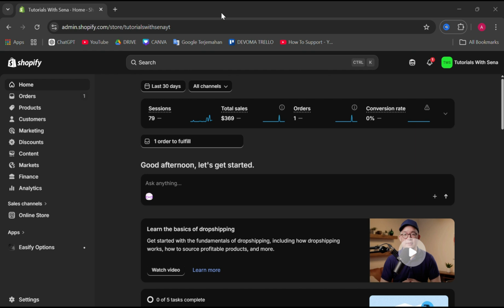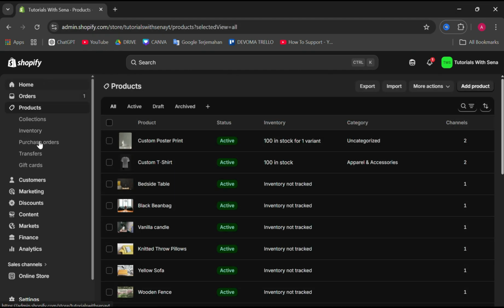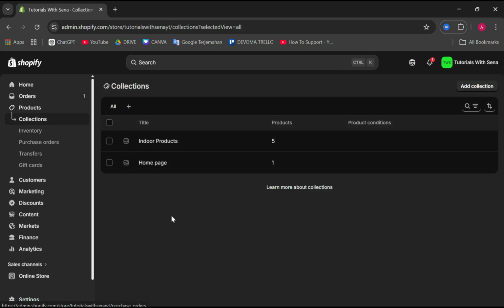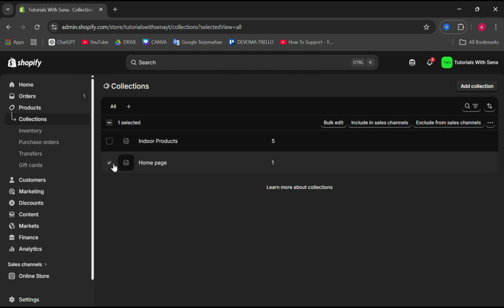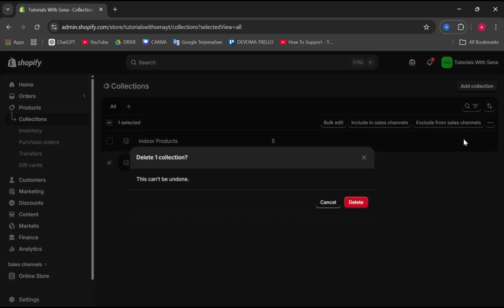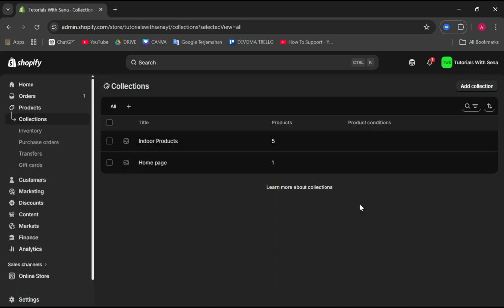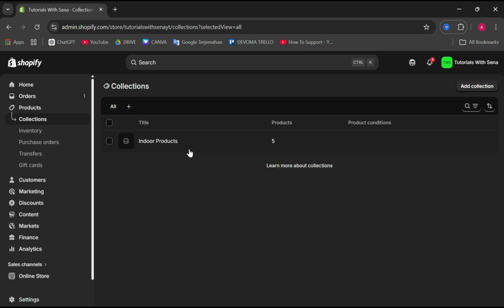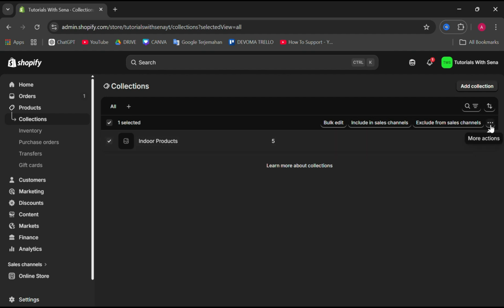How to Delete a Collection in Shopify | Remove Unused Collections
Learn how to delete a collection in Shopify and remove unused collections from your store to keep your catalog organized. In this tutorial, you'll see where to find your collections, how to safely delete them, and what to check before removing a collection so you don’t affect navigation, product visibility, or customer experience.

• How to find collections in Shopify admin
• How to delete a collection in Shopify
• What happens when you remove a collection
• What to check before deleting unused collections
• Tips for keeping your Shopify store organized